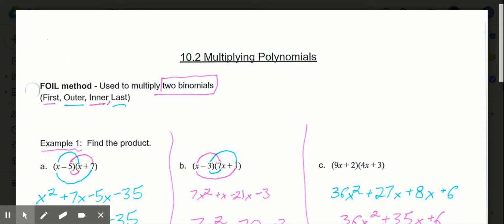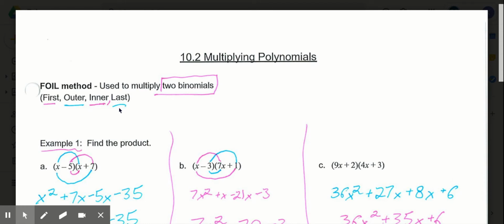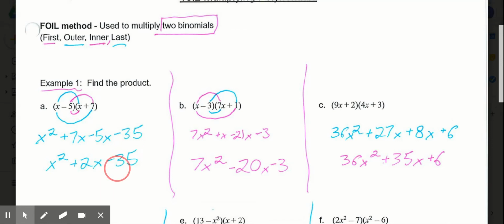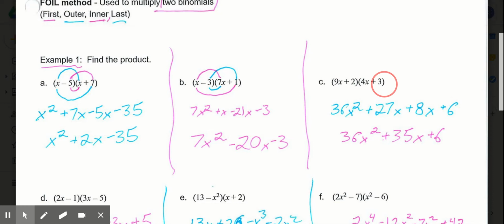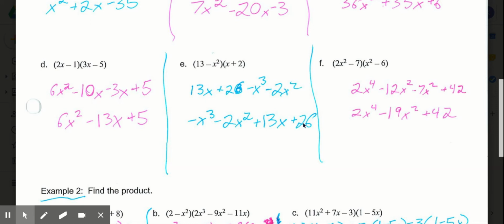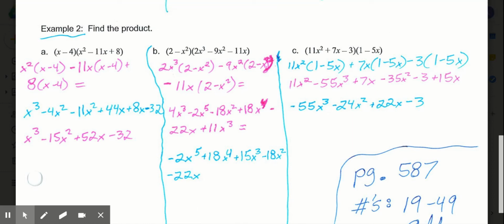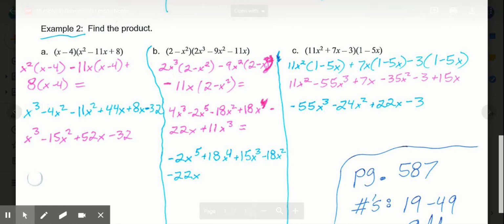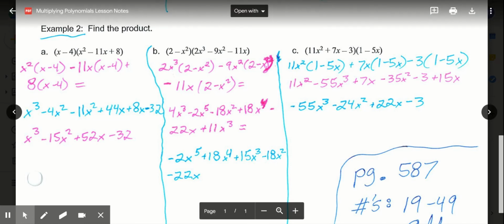Multiplying Polynomials Video Lesson